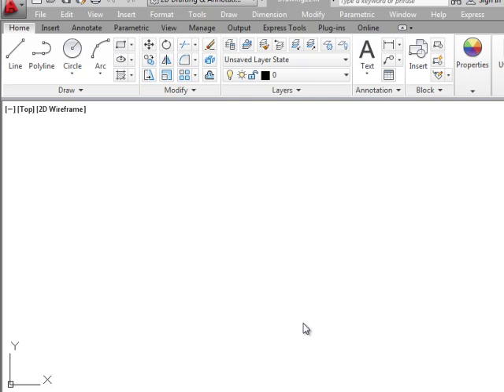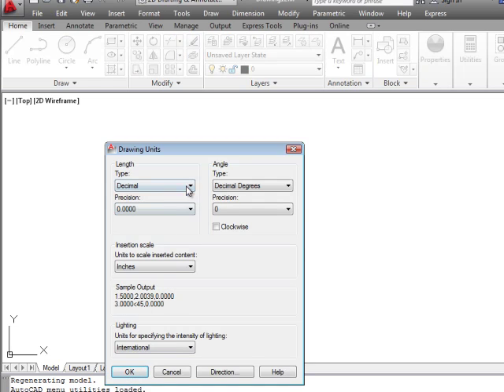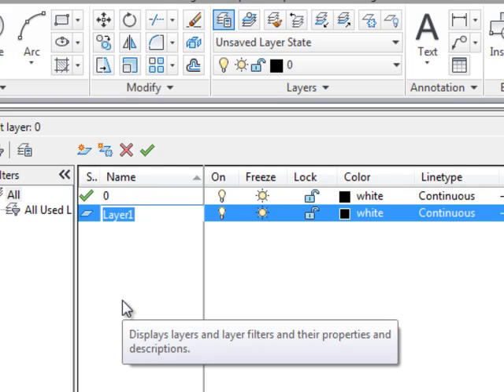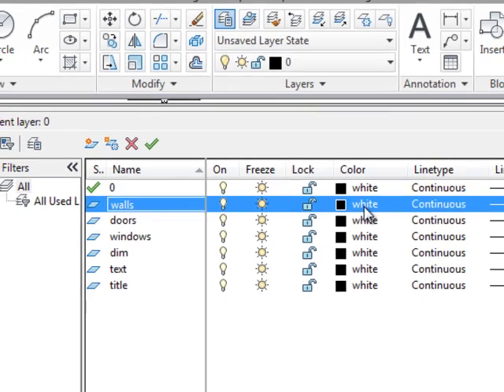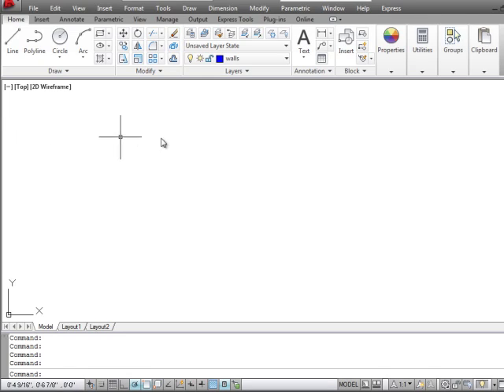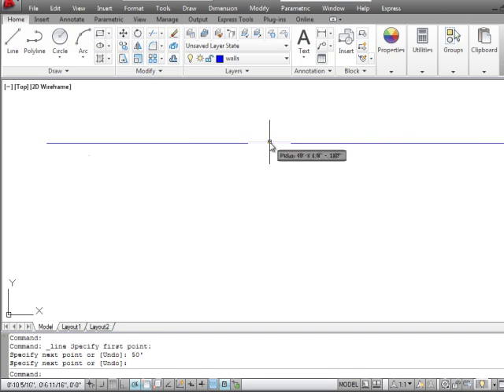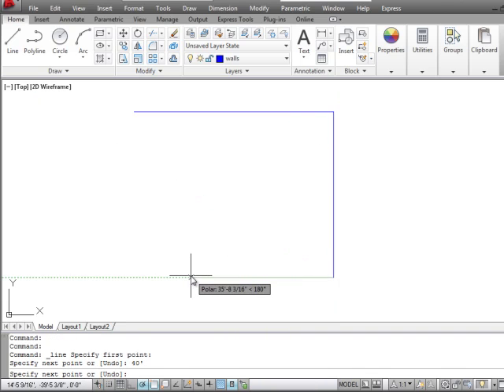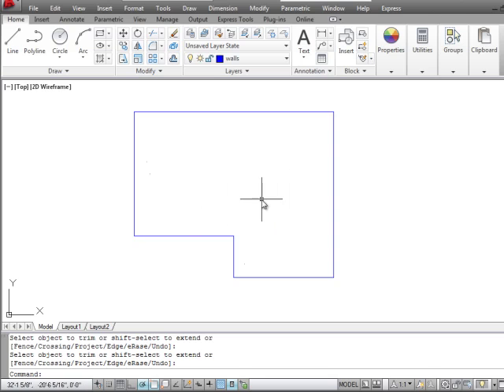Architectural drawing setup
Autocad tutorial video getting started - Architectural drawing, Imperial units